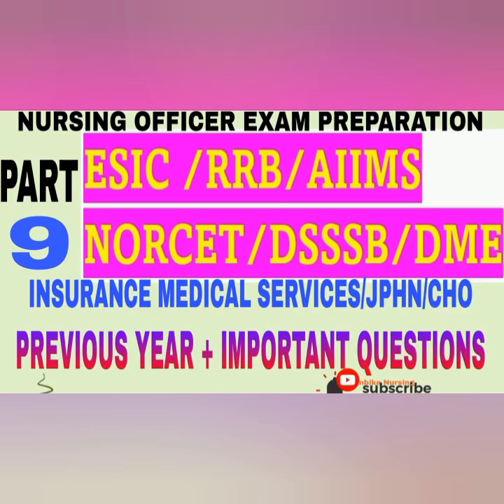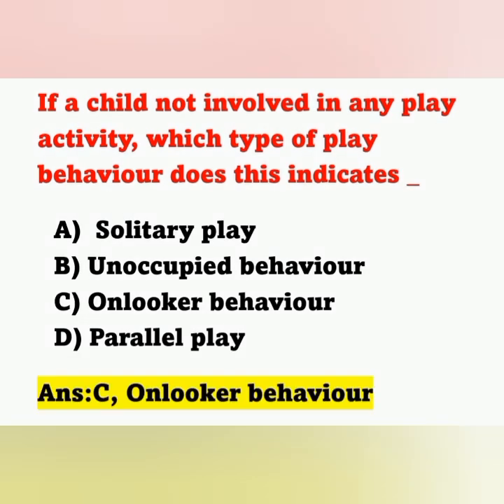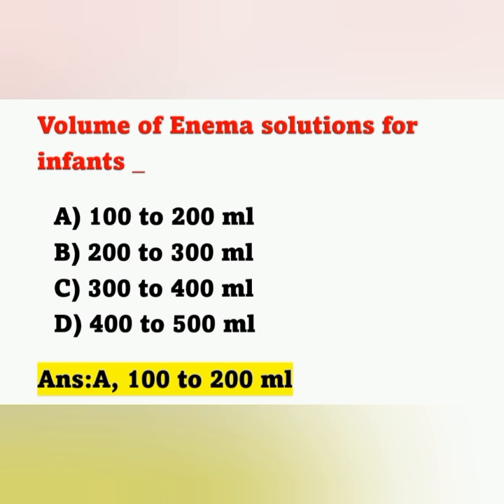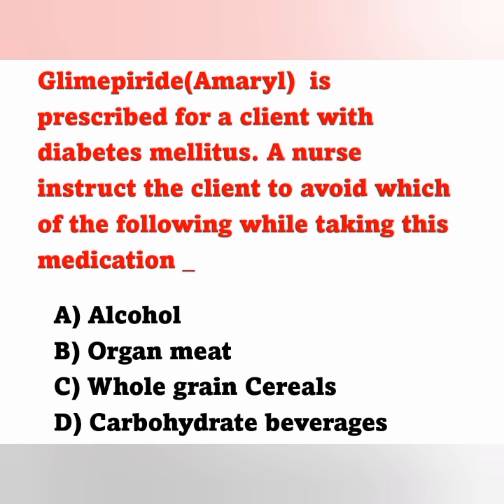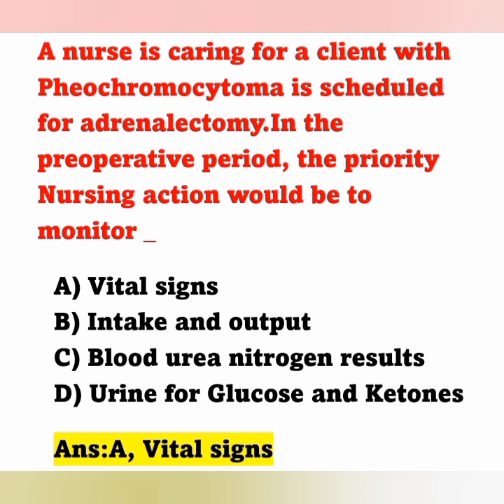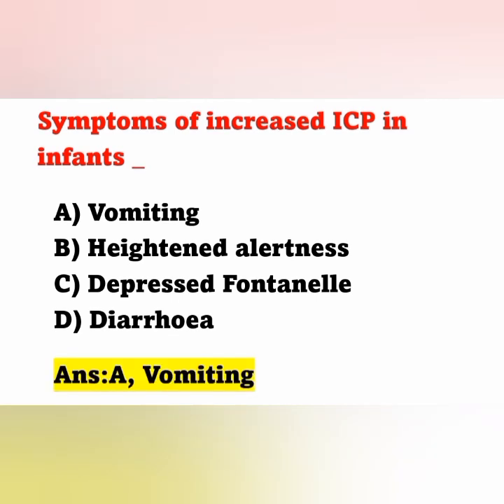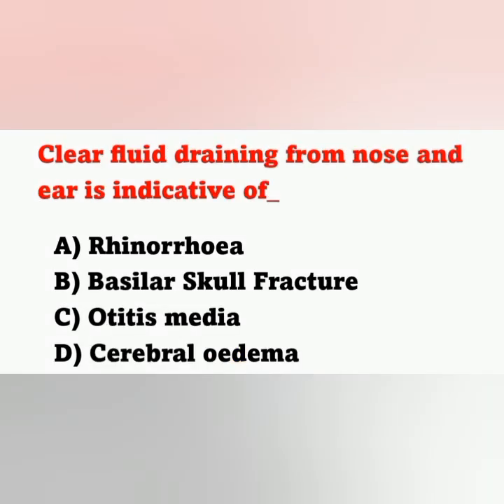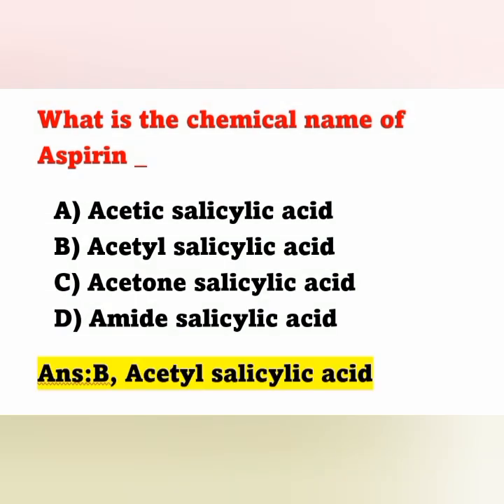ESIC/RRB/AIIMS NORCET/DSSSB/DME/INSURANCE MEDICAL SERVICES/JPHN Nursing Exam Important Questions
ESIC
RRB
AIIMS NORCET
DME
INSURANCE MEDICAL SERVICES
JPHN
Exam Preparation